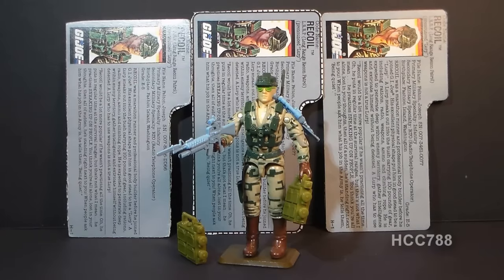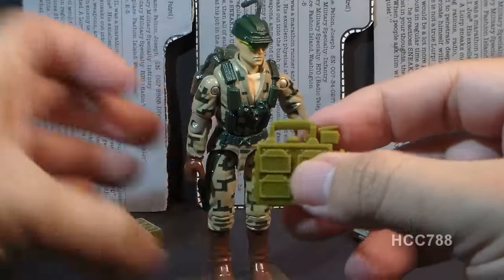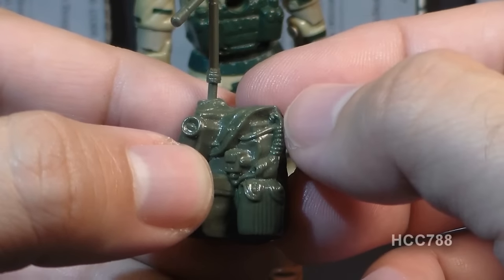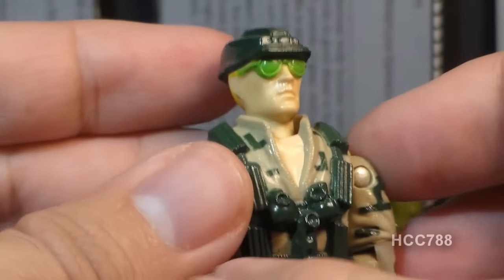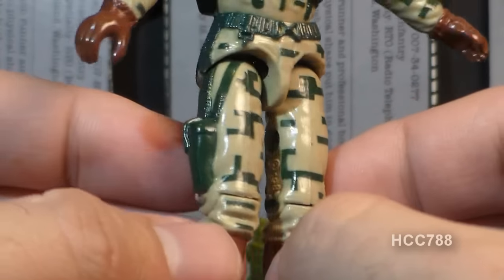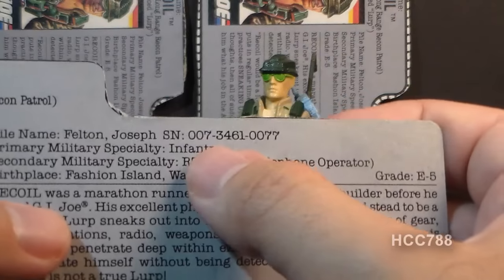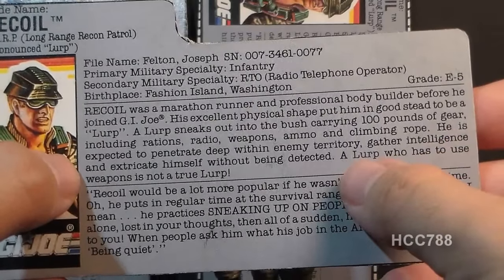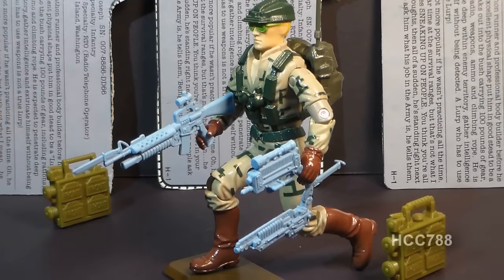HCC788 Profile: 1989 RECOIL - LRRP - vintage G.I. Joe toy! HD